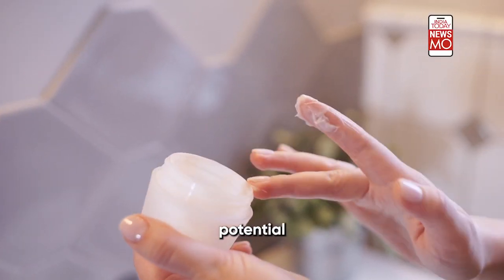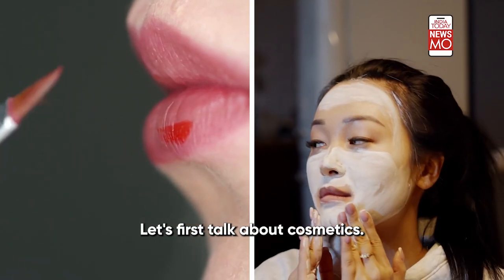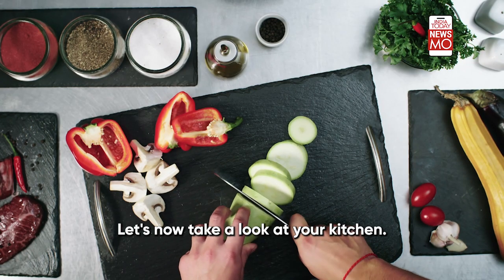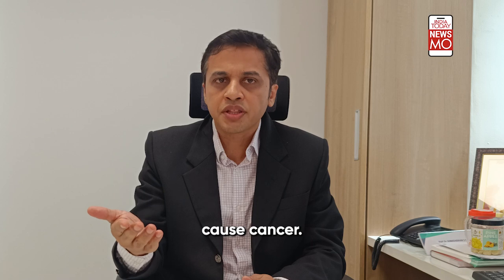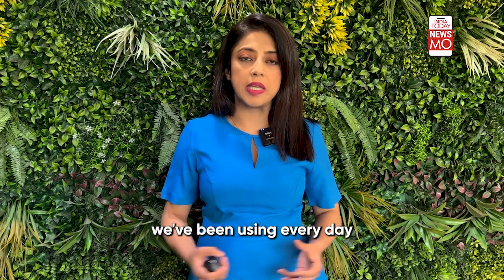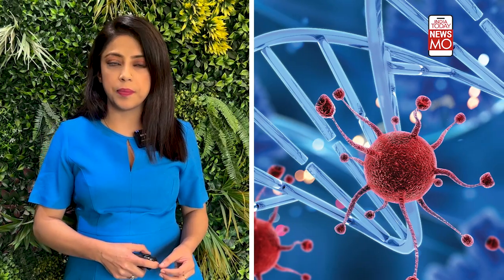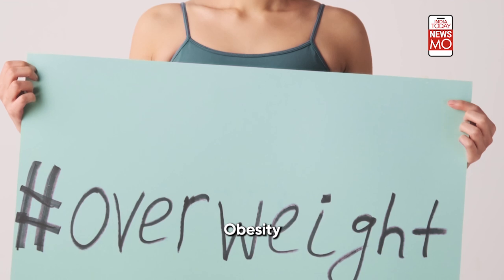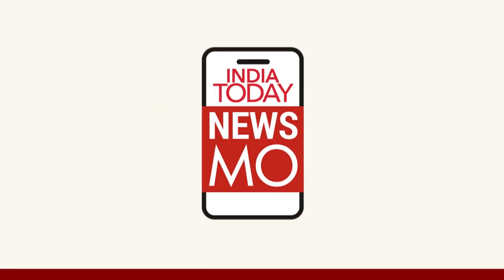How Cancer Can Be Found In Things Like Your Makeup and Even Kitchen Pans | Science Behind It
Cancer is a disease that has been a subject of numerous researches. A new one reveals how cancer cases are about to increase by a significant amount by the mid of this century. This fact has prompted worldwide attention to this disease. A very surprising point that most people miss is the fact that daily objects that we depend on so much, can actually be carriers of cancer. Yes, objects like your makeup kit or even the harmless looking non-stick pan in your kitchen could have certain cancerous chemicals. Watch the video to know more about these chemicals and how one can change their lifestyle to steer clear of cancer.